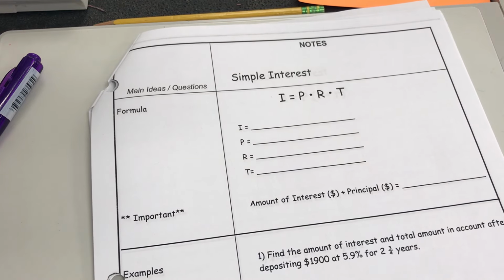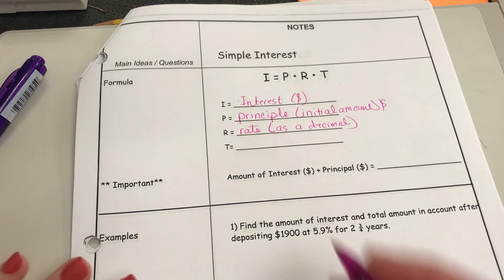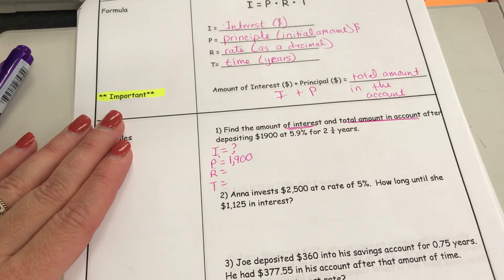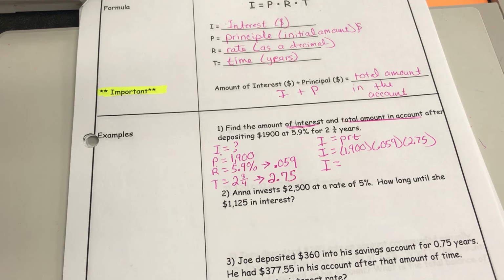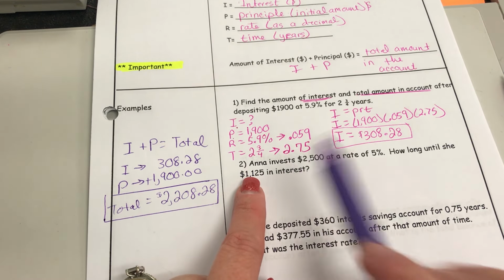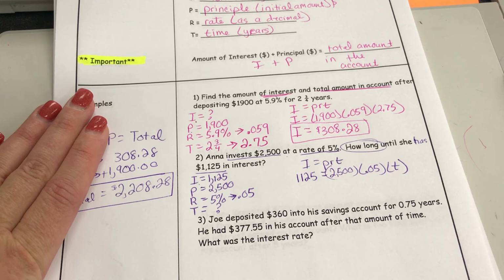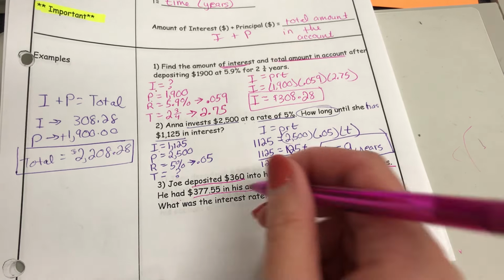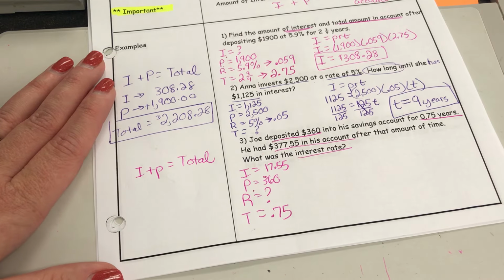Unit 6 - Simple Interest